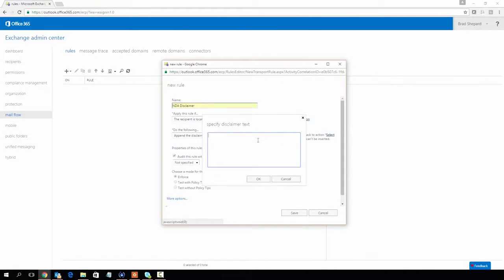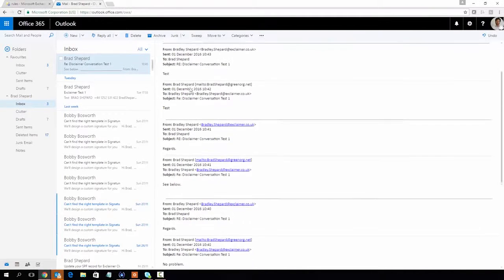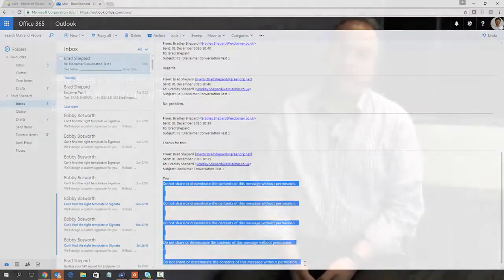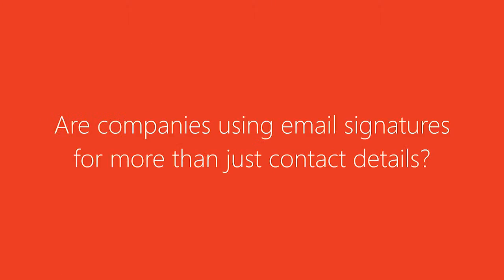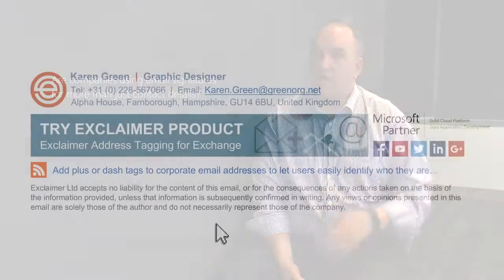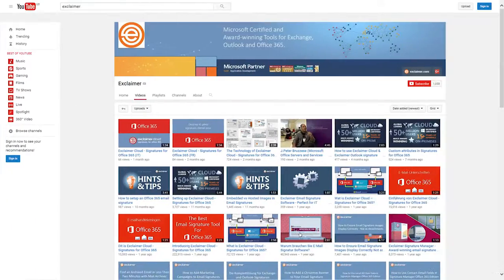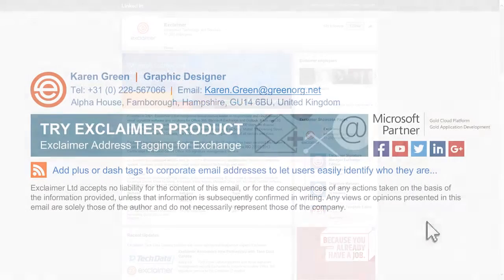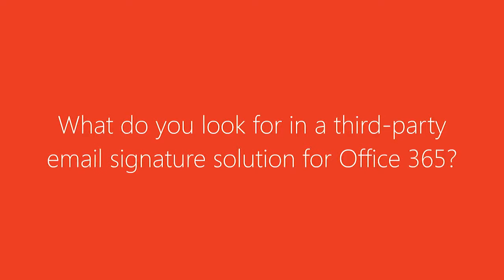Loryan Strant Microsoft Office Servers and Services MVP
Loryan Strant, Microsoft Office Servers and Services MVP (formerly Office 365 MVP), discusses the limitations of using Office 365 for email signature management and how Exclaimer Cloud - Signatures for Office 365 makes the whole process easier in this video from Melbourne, Australia.